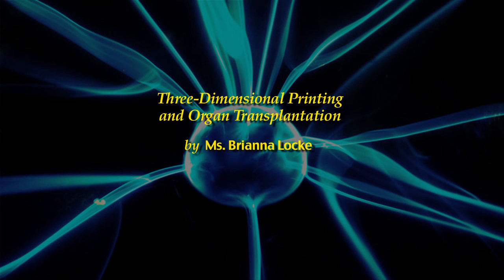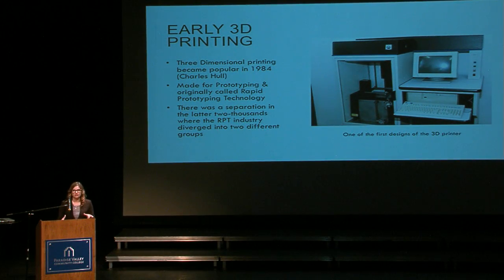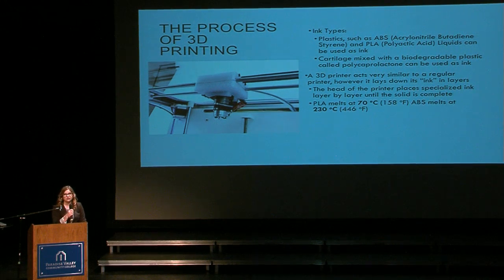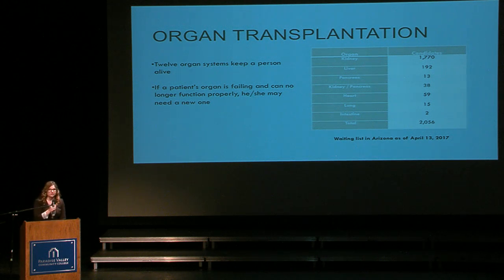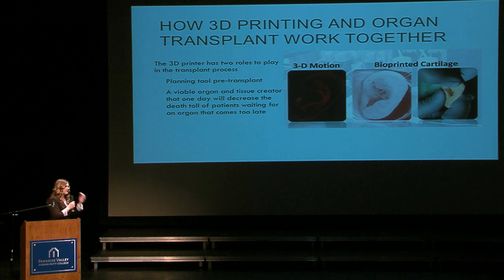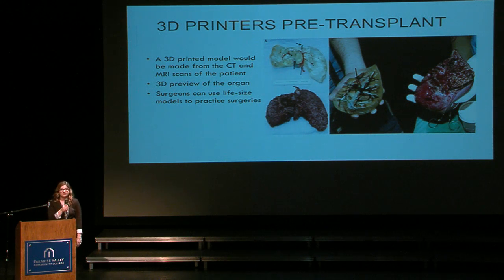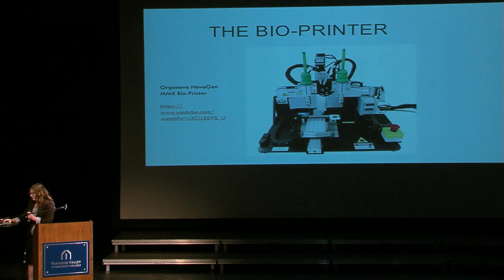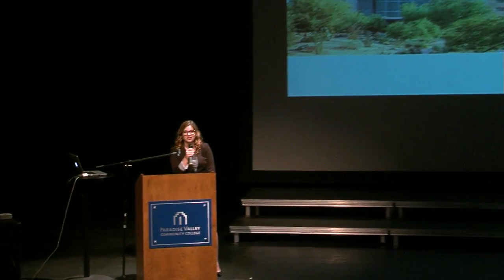Three-Dimensional Printing and Organ Transplantation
23rd Annual Mancini Science Symposium